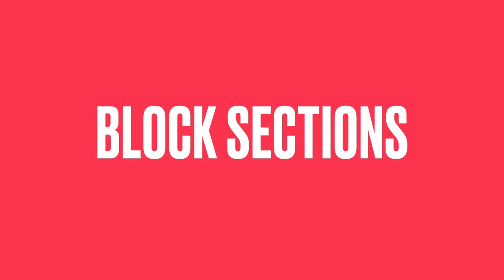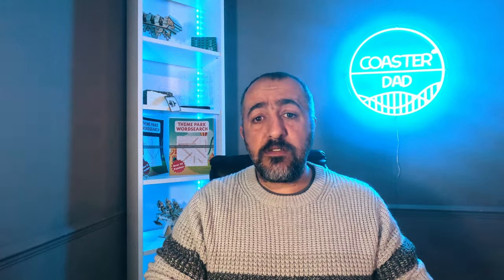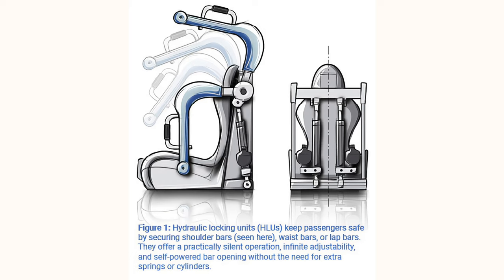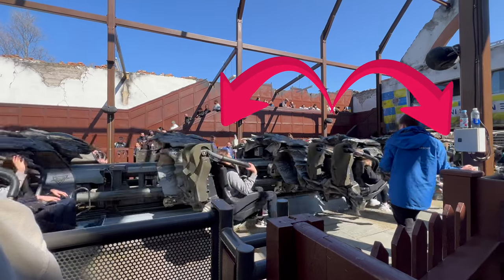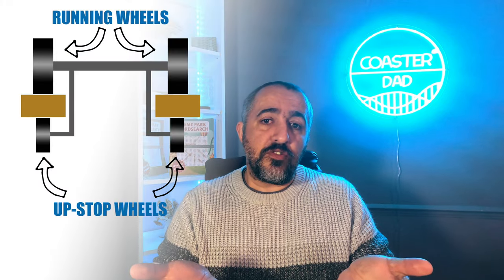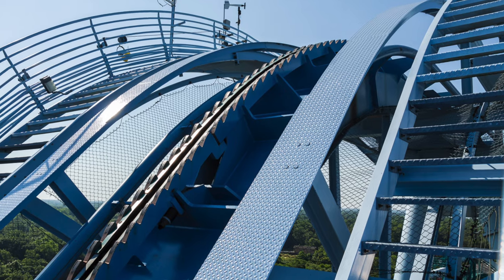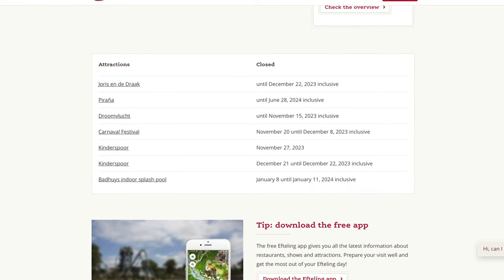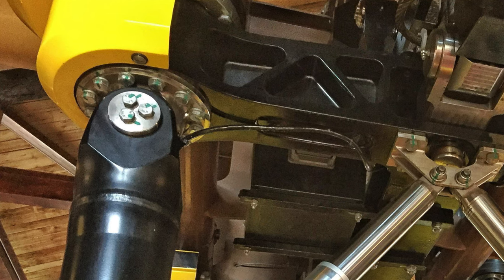Roller Coaster Safety Uncovered: Behind the Scenes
Discover the fascinating world of roller coaster safety systems in this thrilling video! From the design and construction phase to the various block sections and braking mechanisms, you'll learn how these systems ensure your safety and provide an exhilarating ride. So sit back, buckle up, and get ready to experience the excitement of roller coasters like never before.

0:00 - Intro
0:12 - Clearance Envelope
0:55 - Block Sections
2:00 - Restraints
4:55 - Ride Operators
5:27 - Brakes
6:38 - Wheels
8:08 - Anti-Rollback
9:14 - Propulsion
9:57 - Inspection
10:44 - Annual Maintenance

Follow Coaster Dad on social media!